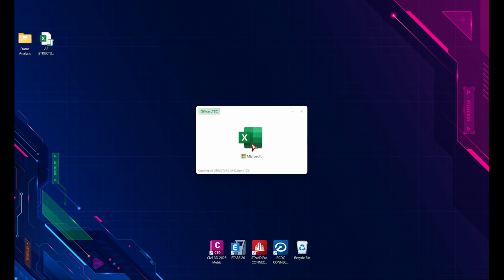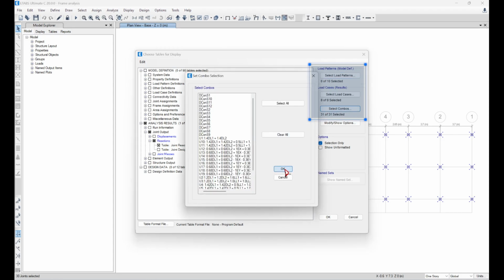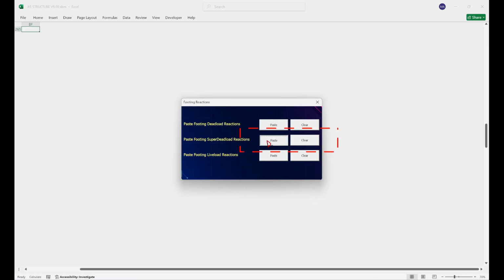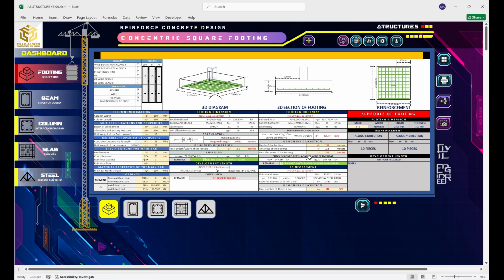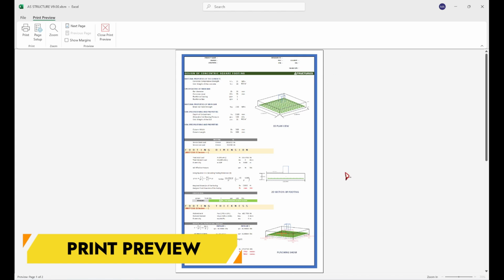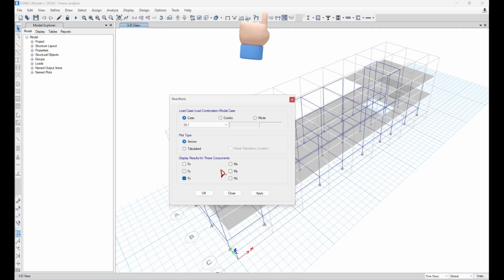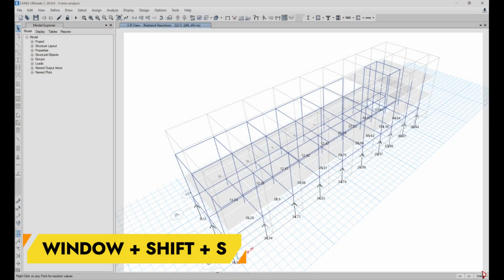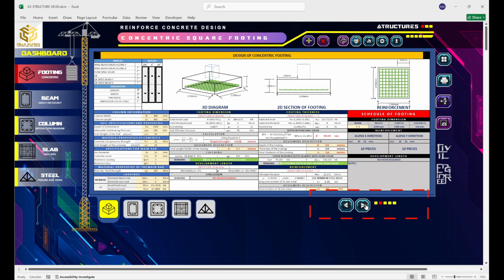AS STRUCTURES Tutorial: Structural Engineering Footing Design Spreadsheet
𝗔𝗦 𝗦𝗧𝗥𝗨𝗖𝗧𝗨𝗥𝗘𝗦: 𝗗𝗘𝗦𝗜𝗚𝗡 𝗢𝗙 𝗜𝗦𝗢𝗟𝗔𝗧𝗘𝗗 𝗙𝗢𝗢𝗧𝗜𝗡𝗚

Learn how to design footings using 𝗔𝗦 𝗦𝗧𝗥𝗨𝗖𝗧𝗨𝗥𝗘𝗦, integrated with 𝗘𝗧𝗔𝗕𝗦 Frame Analysis! 📐

This step-by-step video tutorial will guide you through importing load data from 𝗘𝗧𝗔𝗕𝗦, setting up footing design parameters, and utilizing 𝗔𝗦 𝗦𝗧𝗥𝗨𝗖𝗧𝗨𝗥𝗘𝗦 powerful design and visualization features.
𝗖𝗼𝗱𝗲 𝗥𝗲𝗳𝗲𝗿𝗲𝗻𝗰𝗲𝘀: NSCP 2015, ACI 318-14
𝗦𝘆𝘀𝘁𝗲𝗺 𝗼𝗳 𝗨𝗻𝗶𝘁𝘀: Metric

𝗛𝗶𝗴𝗵𝗹𝗶𝗴𝗵𝘁𝘀:
✅ Importing load data from ETABS
✅ Real-time updates with adjustable dimensions
✅ Comprehensive visualization of shear forces (One-way & Punching)
✅ Serviceability Check (Bearing Pressure)
✅ Scaled Graphical presentation of Bar arrangement
✅ Printable Design output
✅ Easy PDF report exports for documentation

We specialize in projects ranging from residential and commercial buildings to large-scale infrastructure. Our expertise covers the design and analysis of both reinforced concrete and steel structures.

𝗢𝘂𝗿 𝘀𝗲𝗿𝘃𝗶𝗰𝗲𝘀 𝗶𝗻𝗰𝗹𝘂𝗱𝗲:
✅ Structural plan preparation
✅ Structural analysis and design
✅ Seismic and earthquake assessments/analysis for buildings

or contact the software/program developer, Engr. Mille Alfred Laurel Agaloos

We’ll be releasing more updates and tutorials for the program soon, so keep an eye out for new features and learning resources. Up next: 𝗗𝗲𝘀𝗶𝗴𝗻 𝗼𝗳 𝗕𝗲𝗮𝗺𝘀!